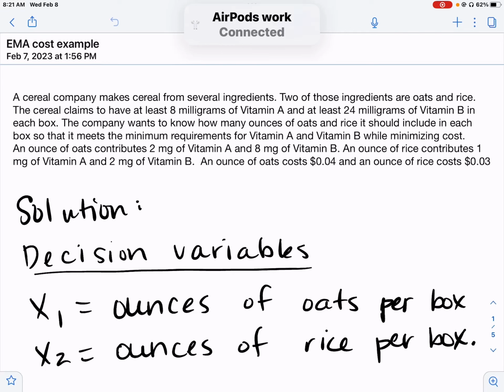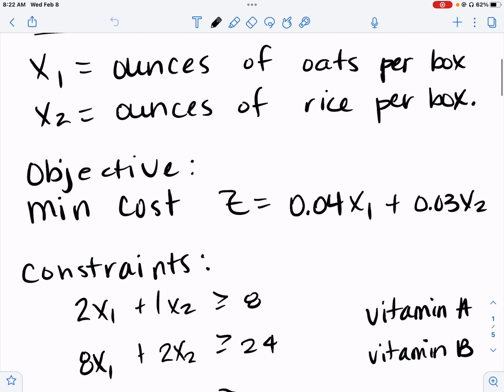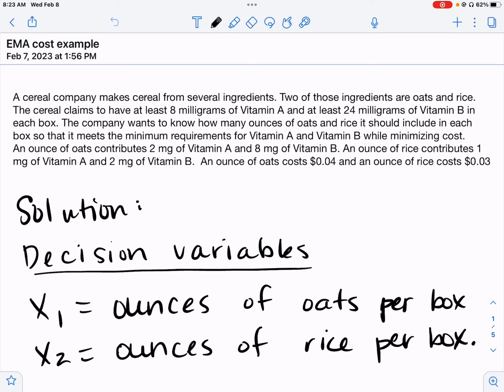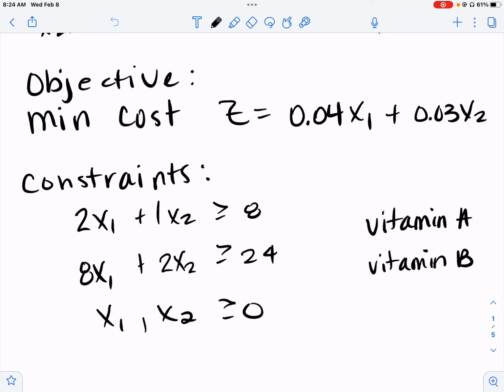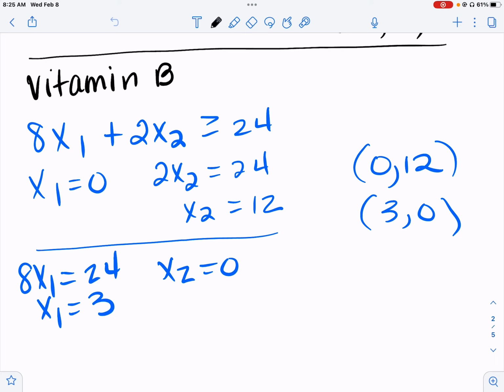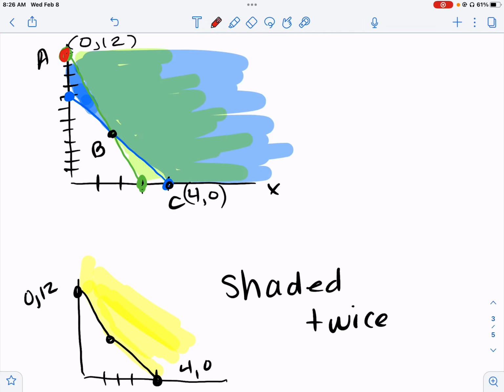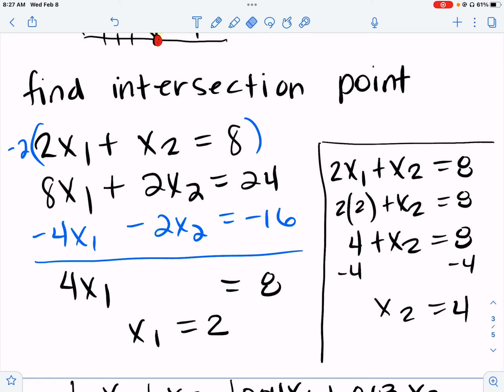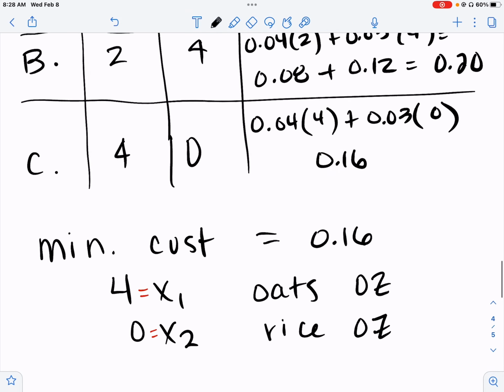EMA cost example